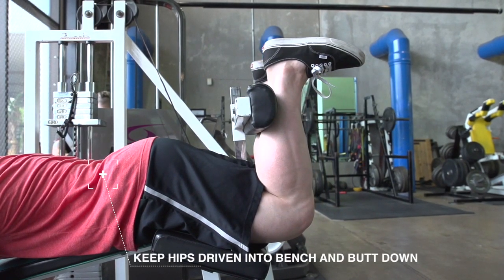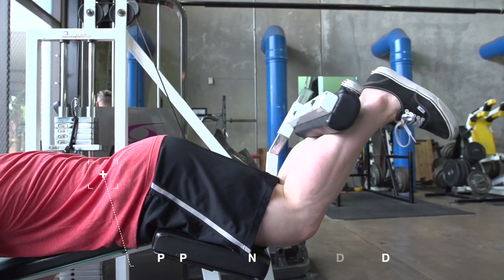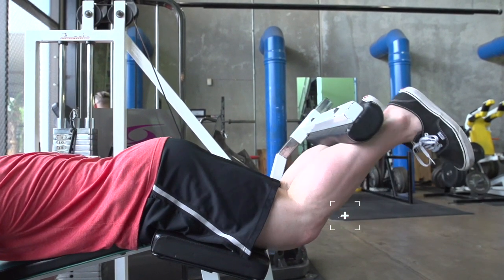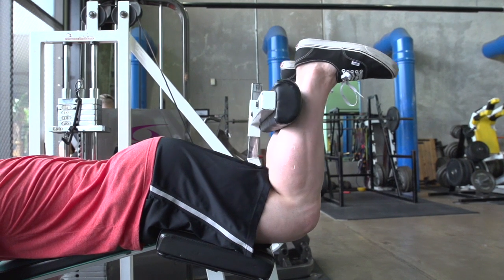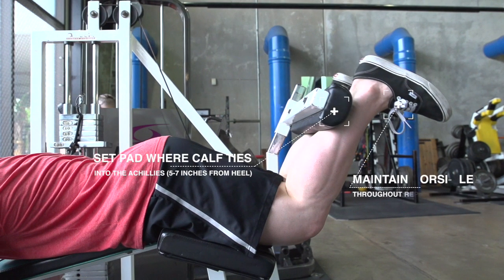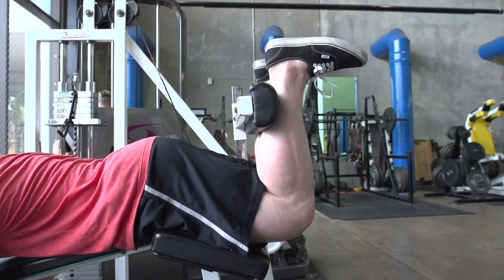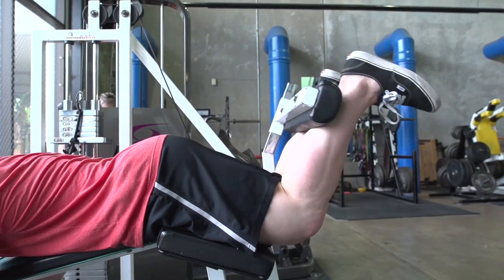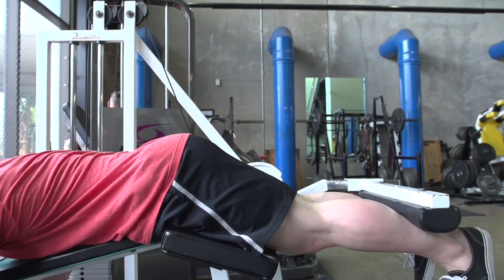Hunter Labrada - Lying Leg / Hamstring Curl - Instructions / Tips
Hunter recently won his first bodybuilding competition ever. He not only won his class, Heavy Weight Open Bodybuilding, but he also managed to win the overall trophy at the 2016 Branch Warren Classic, held here in Houston Texas.

Step 1 - One of the most important things you can do is keep your hips driven into the bench and butt down.
Step 2 - You will want to keep your toes flexed (Dorsi flexed) to keep the tension on the hamstring at all times.
Step 3: At the top of the rep, you really want to focus on the squeeze this will activate more muscle fibers and ensure you are getting the most out of each and ever rep.

FREE 12 WEEK LEAN BODY TRANSFORMATION GUIDE... You have so much to gain and absolutely nothing to lose. Look forward to seeing you in the program soon!